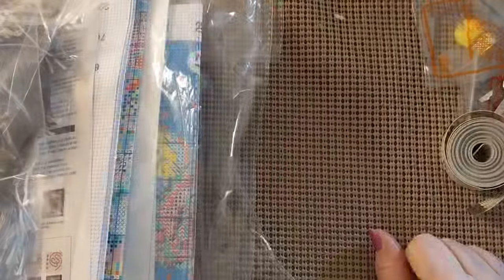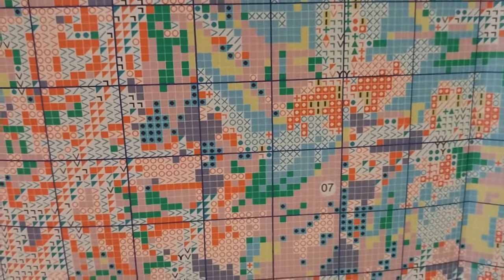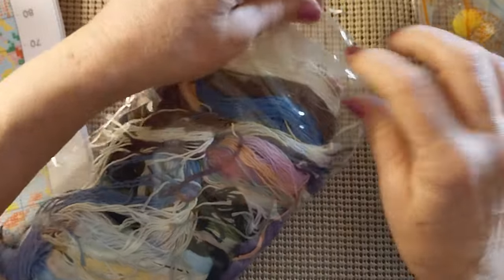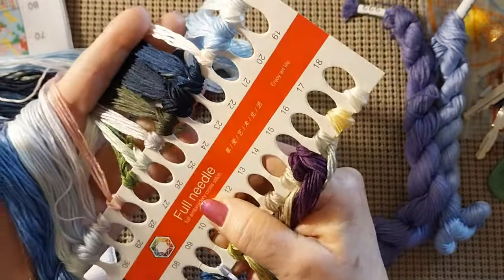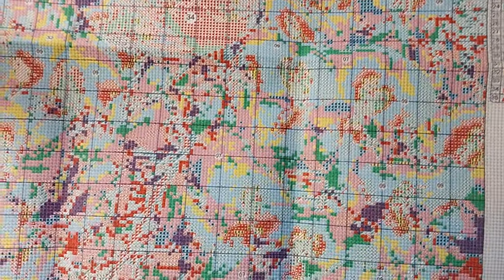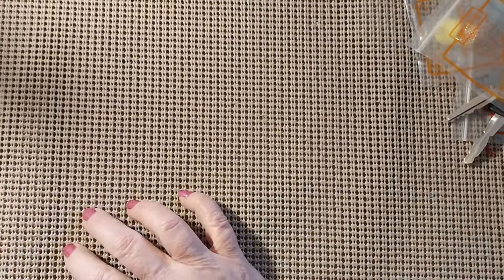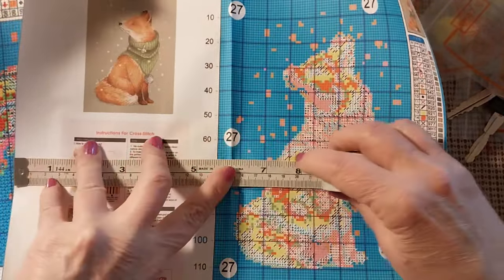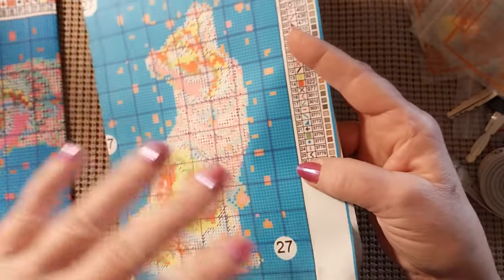Review of the DPClubs Store-Part 2- 3 Beautiful Stamped Kits 1/17/24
Hello & Welcome. Today I will be doing a review of the DPClubs Store. This is Part 2.

Cross Stitch, Diamond Painting,
Paint By Number, Tools, Crafts & More

Lora Boyden
27200 County Road 313 # 17